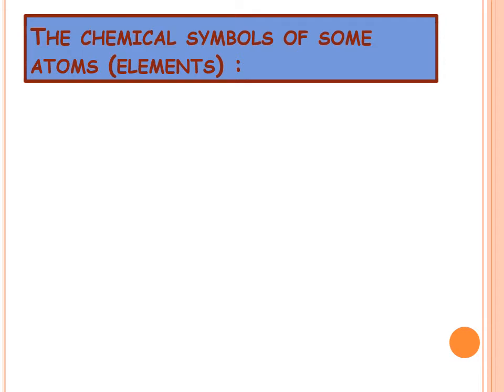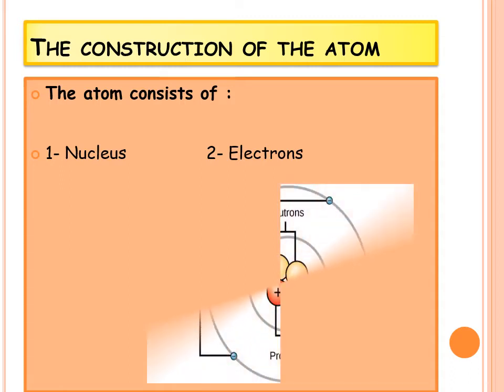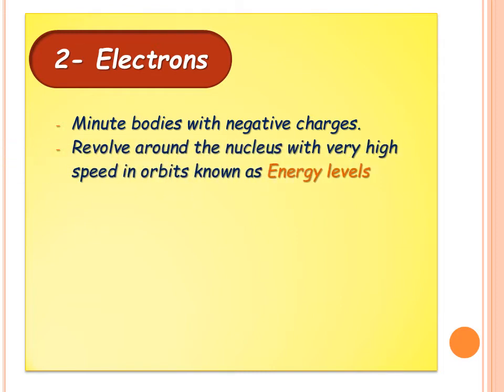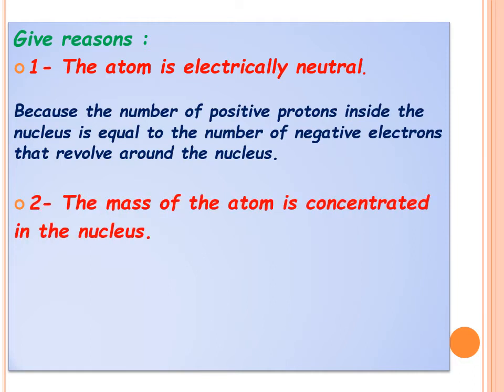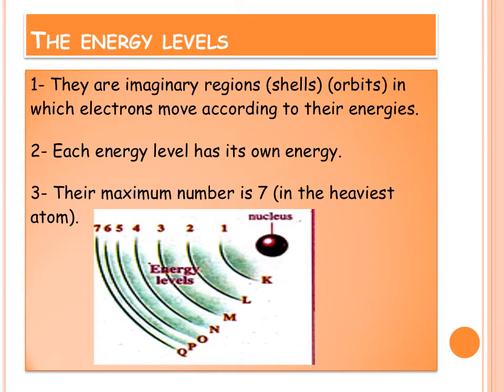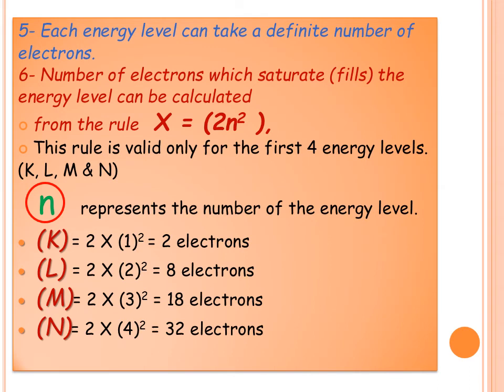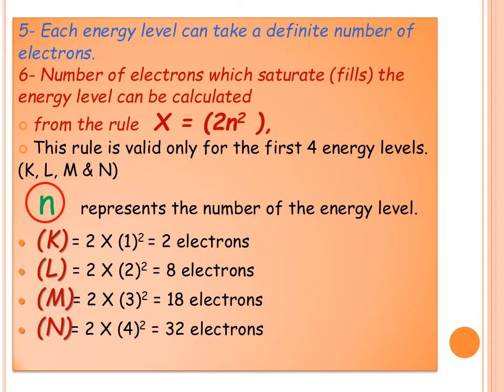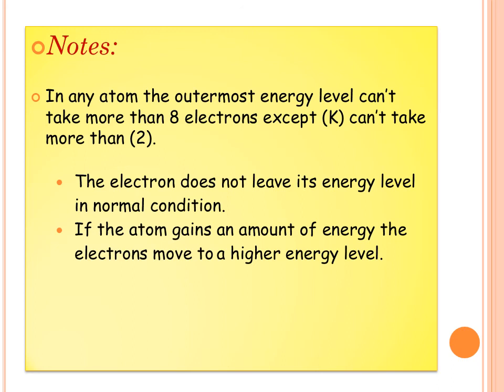Atomic construction of matter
atom is the fundamental  building unit of matter